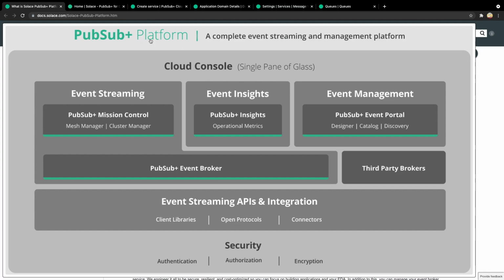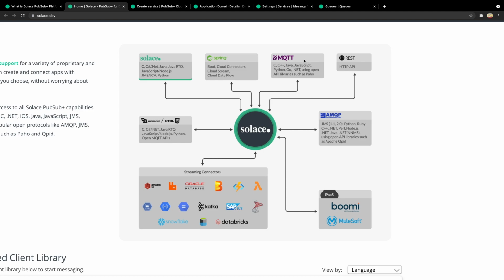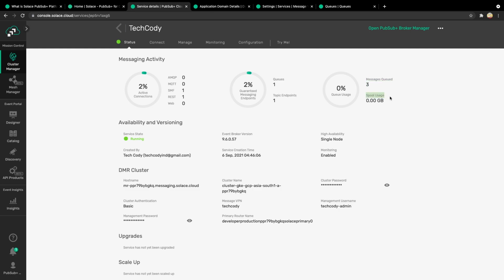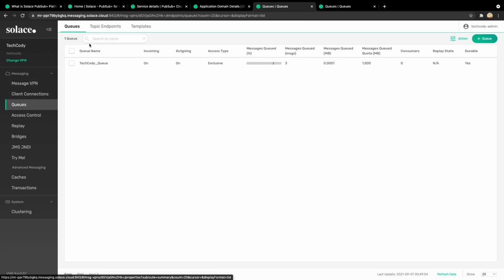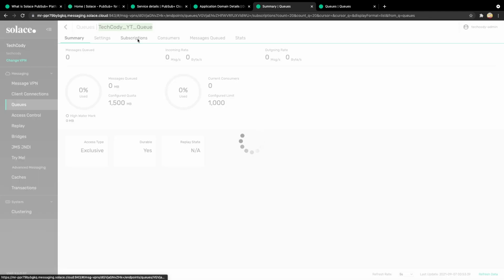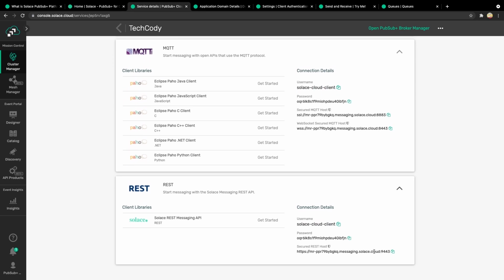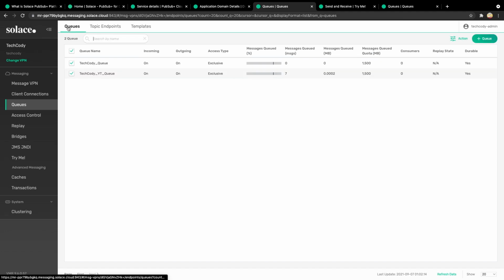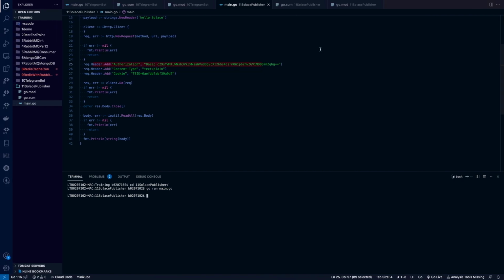Golang Code - Solace PubSub+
Solace Publisher with Rest Based integration